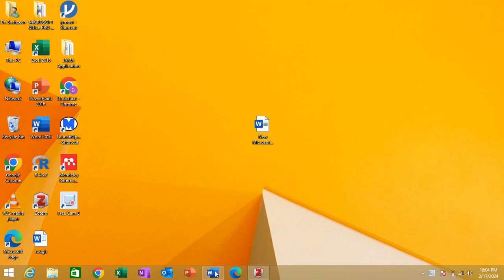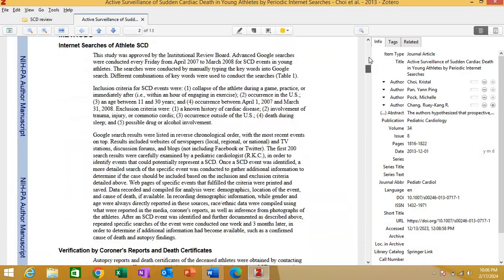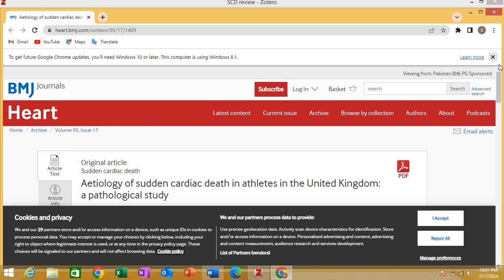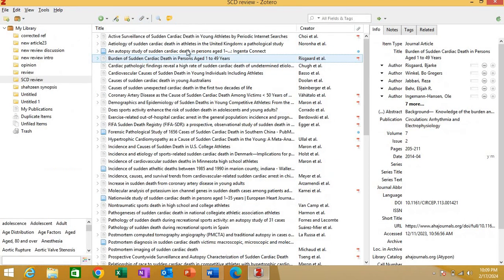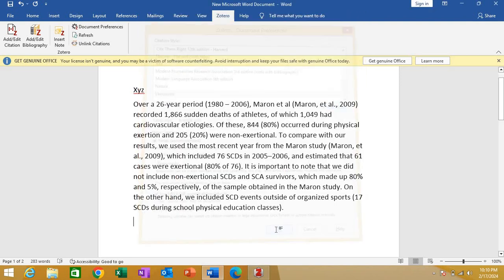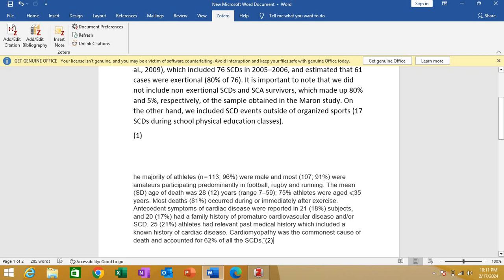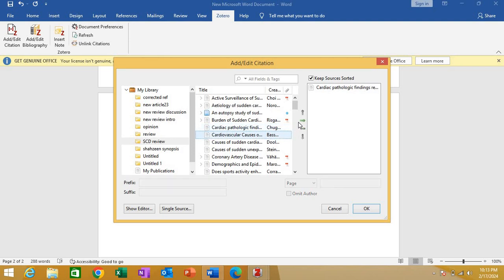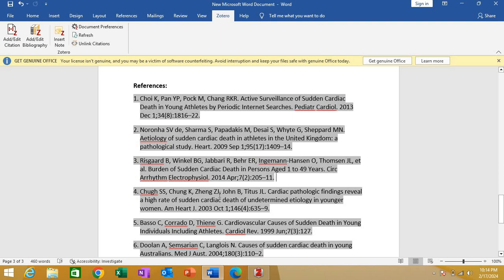How to add citation in Zotero | In-Text & Bibliography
Dominate Your Citations: Zotero In-Text & Bibliography

referencing
bibliography
research
literature review
zotero tutorial
how to use zotero for citation and referencing
how to use zotero in word
how to use endnote
zotero

In this video you will learn how to give in-text citations and creating a reference list with Zotero software.